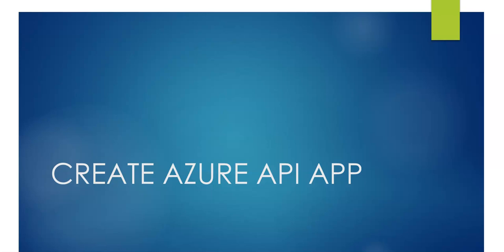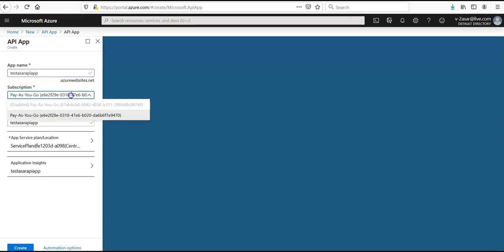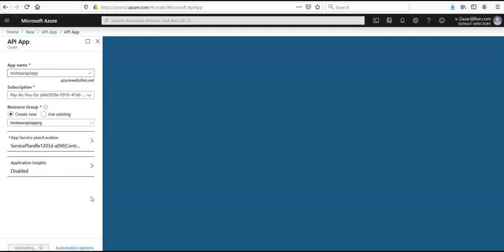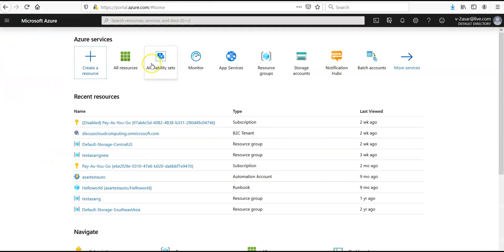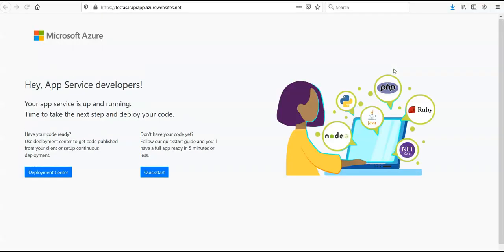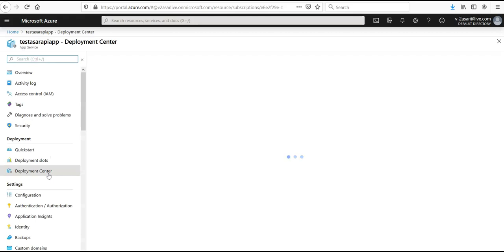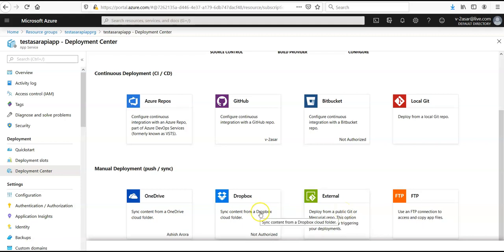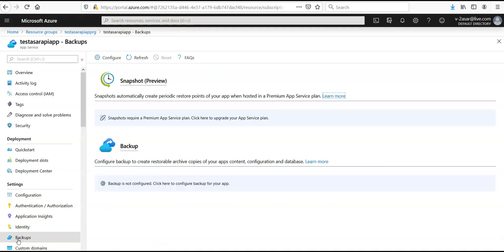CREATE AZURE API APP